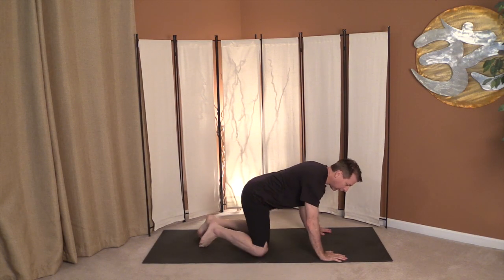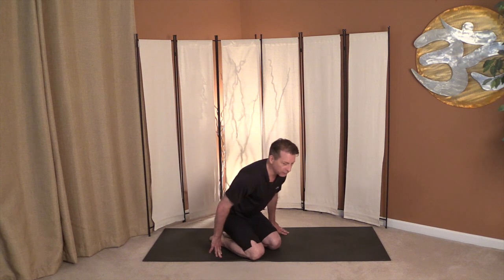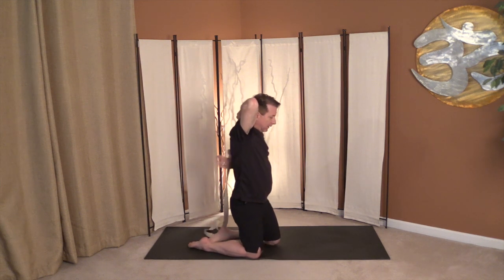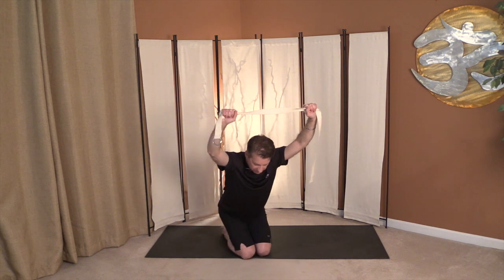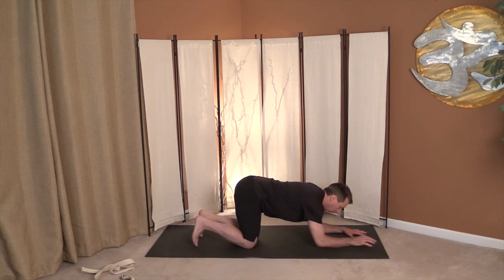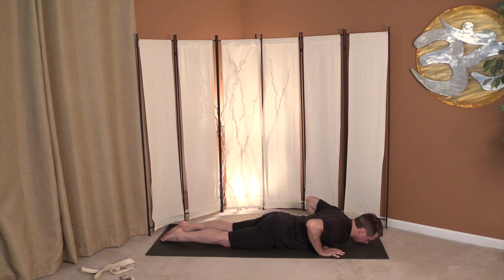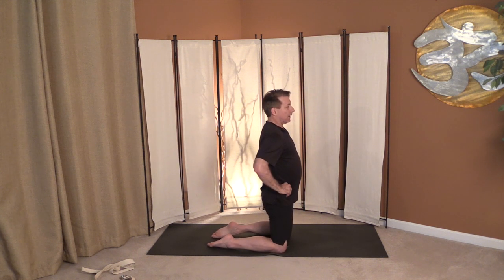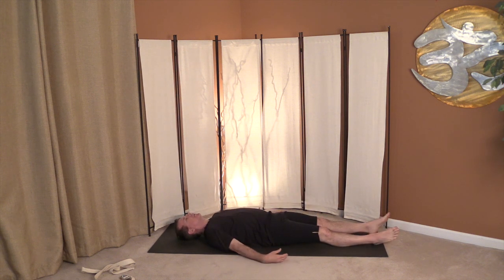Yoga for Rounded Shoulders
In this class we focus on a series of poses to help anyone with Rounded Shoulders. This class is for all levels.